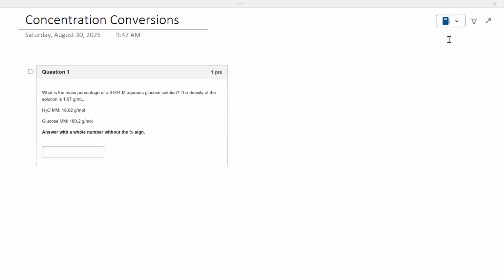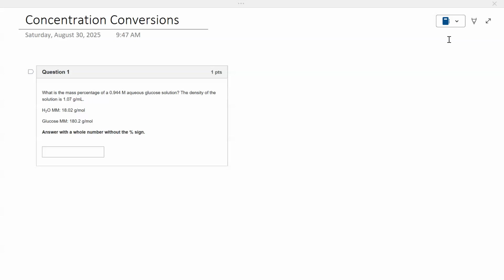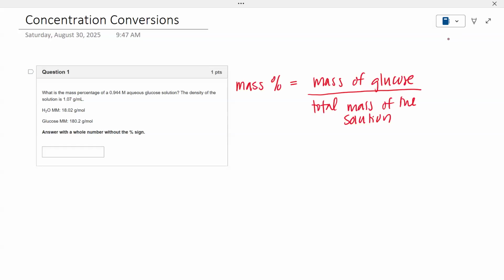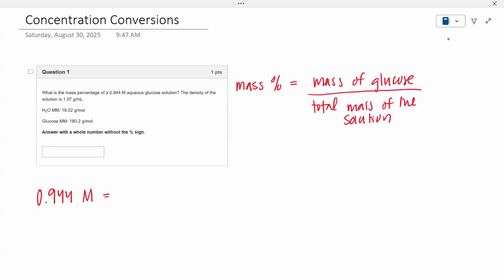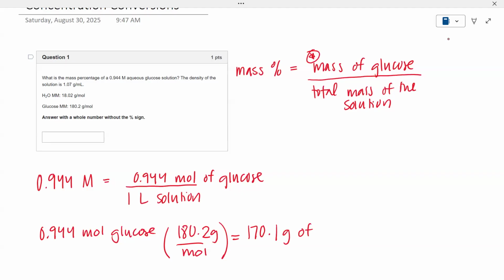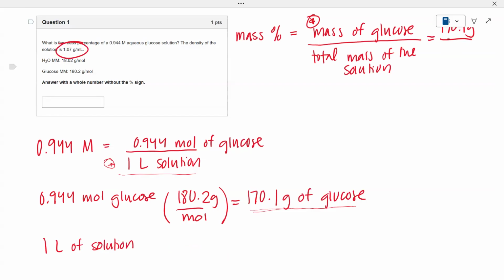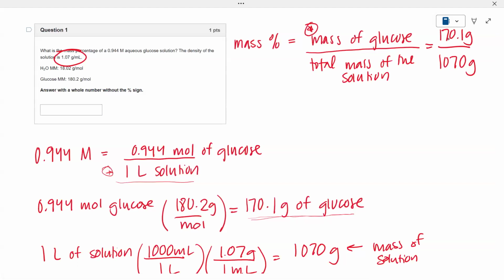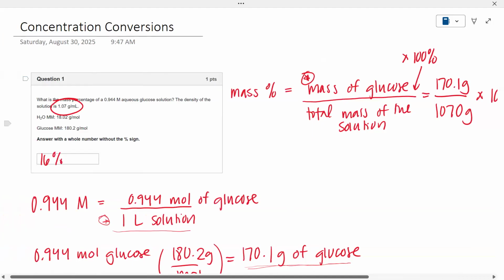13.4 Concentration Conversions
Exam style question converting molarity to mass percentage.